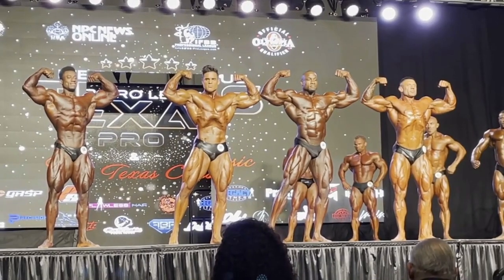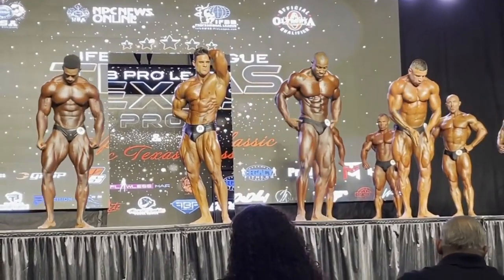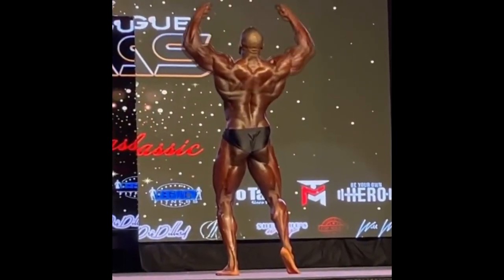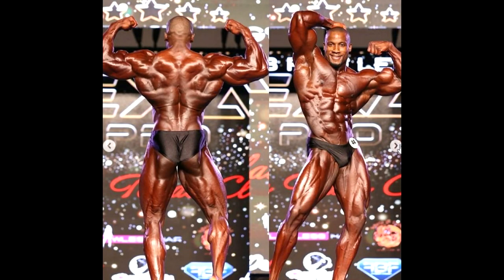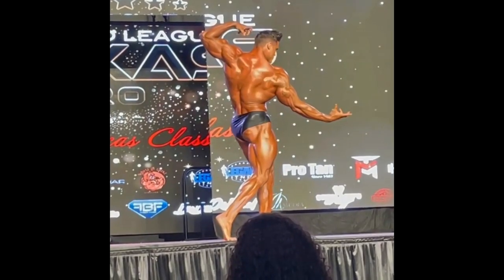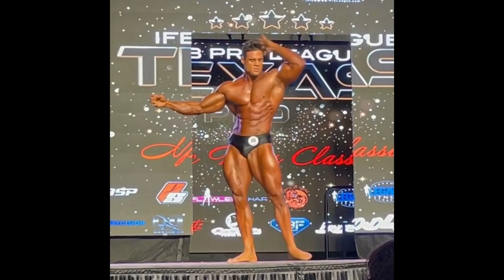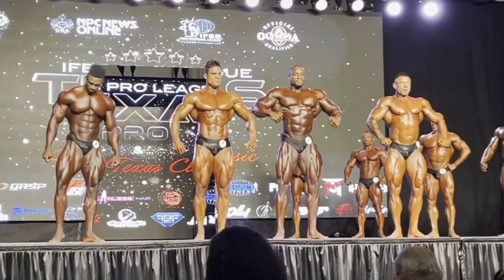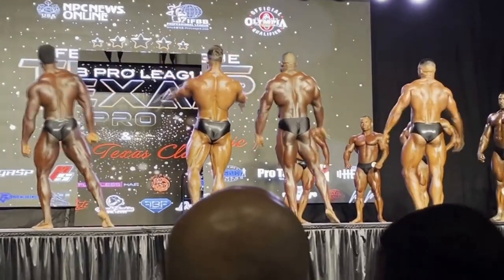Texas Pro - Classic Physique Controversial Results?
Texas Pro 2021 Classic Physique is a wrap and these are the results. Some may say they are a bit controversial, so hear my take on it.